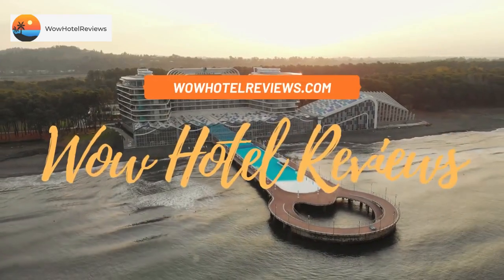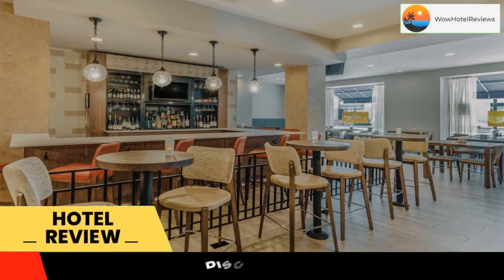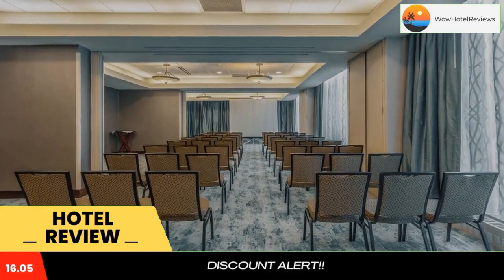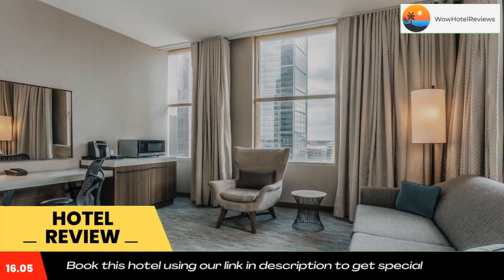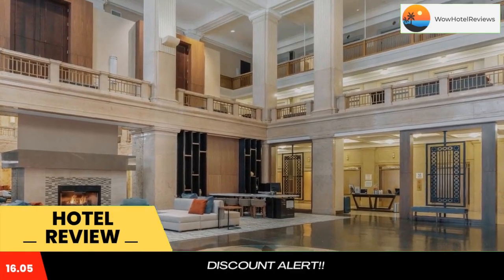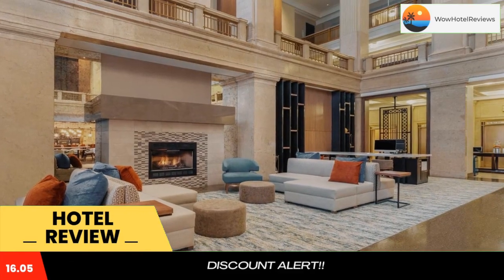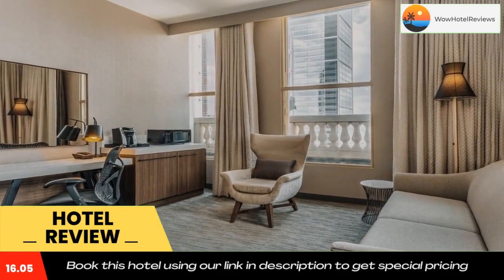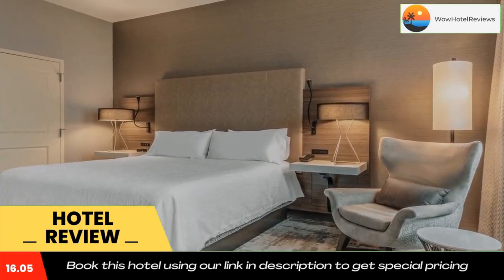Hilton Garden Inn Indianapolis Downtown Review - Indianapolis , United States of America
Hilton Garden Inn Indianapolis Downtown

Connected to Chase Tower, the Hilton Garden Inn Indianapolis Downtown is adjacent to the Circle Center Mall. The hotel features free WiFi access, on-site American restaurant and indoor swimming pool.
A flat-screen HDTV, high ceiling and plush bedding are included in all the guestrooms and suites at this downtown Indianapolis hotel. A microwave, refrigerator and coffee maker are provided as well.
Flexible office space is abundant in this hotel that also offers catering programs. There is a 24-hour business center for professional needs and a fitness center with state-of-the-art equipment for exercise.
The Great American Grill is open from breakfast through dinner. The restaurant has an extensive breakfast buffet in the mornings and creative American fare for lunch and dinner.
Indianapolis' top attractions like Lucas Oil Stadium and the Indiana Convention Center are within 0.6 mi of the hotel. Monument Circle is just steps away from this Hilton Garden Inn.